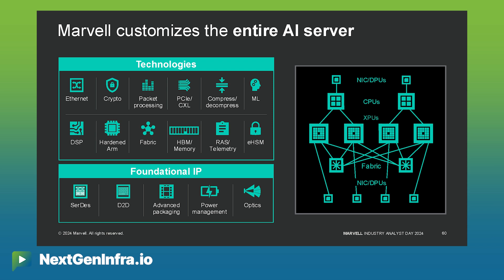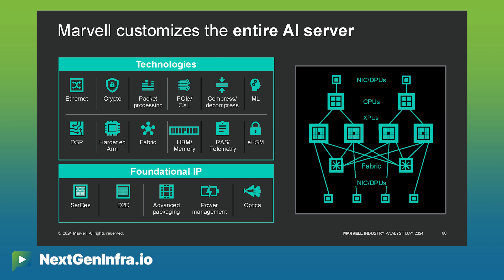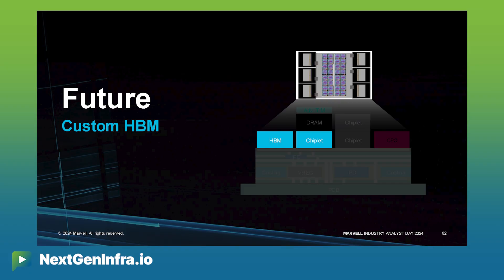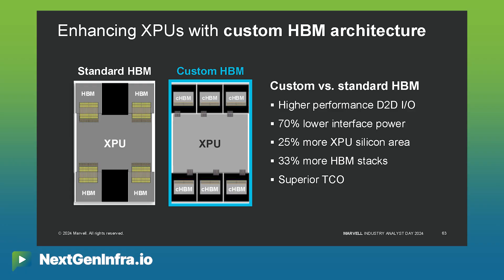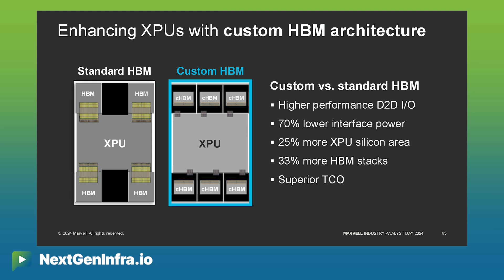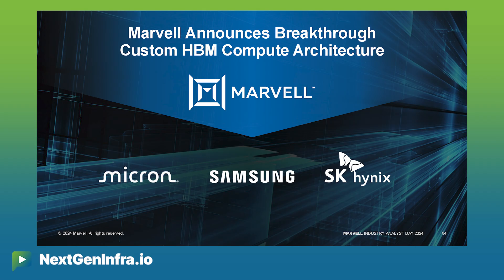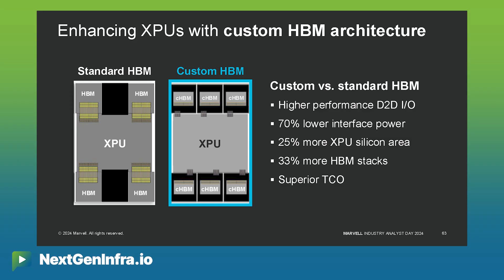2024MarvellIADay: Marvell's Breakthrough High Bandwidth Memory Architecture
to get more perspectives from executives at Marvell

Marvell has just unveiled a custom High Bandwidth Memory (cHBM) architecture that immediately landed support and collaboration with three top memory suppliers.

Will Chu, SVP and GM, Custom Compute and Storage BU from Marvell shares the latest:

- Marvell is customizing HBMs (High-Bandwidth Memory) to interconnect with XPUs, enabling lower power, better performance, and improved TCO
- The company announces partnerships with major HBM providers Micron, Samsung, and SK Hynix to deliver new custom HBM architecture
- Custom HBM solutions offer 70% reduction in I/O power, 20% extra die area for XPUs, and 33% more HBM memory capacity